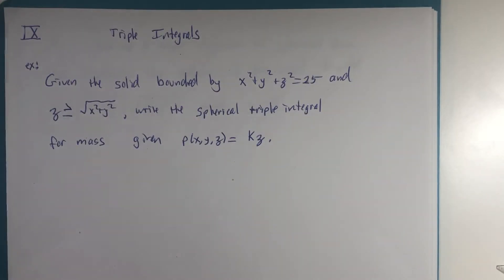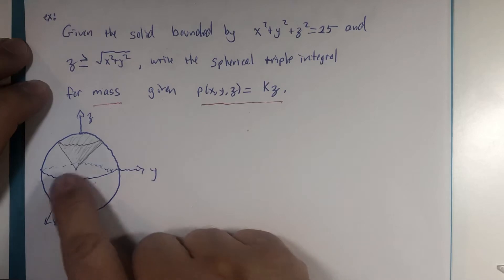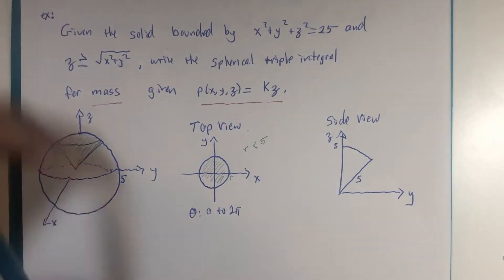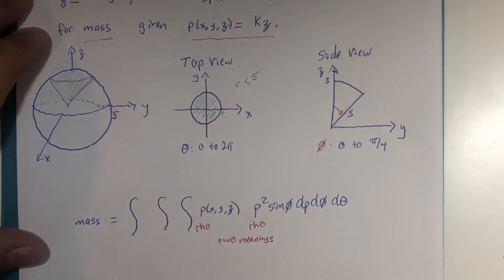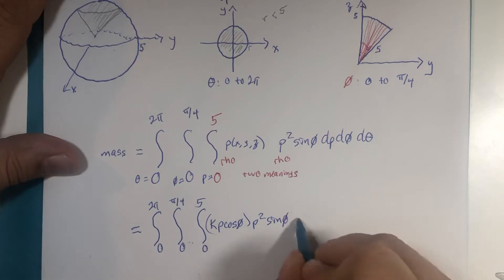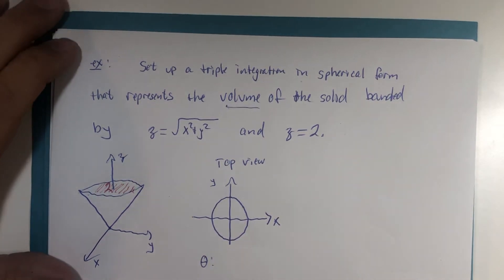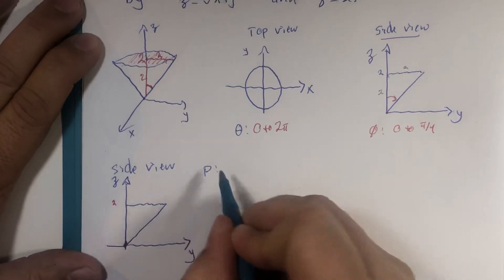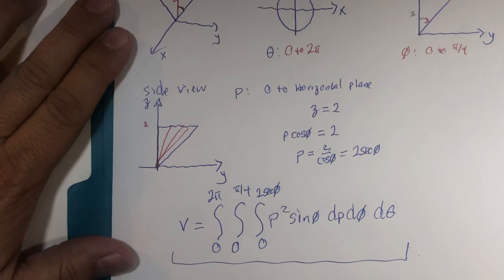Triple Integration 9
Two more Spherical Integration examples.  Both involve using a cone.  ...with and without ice cream.  :)